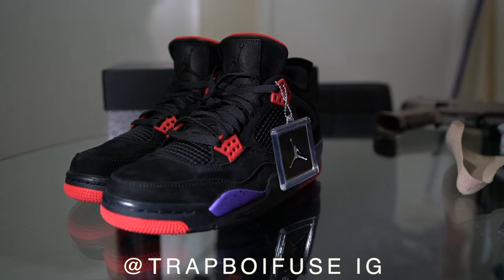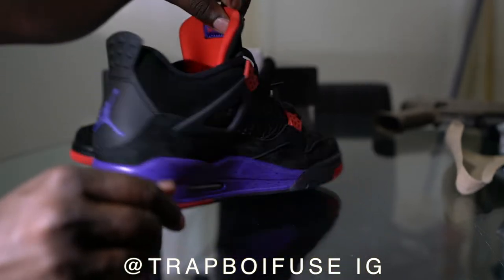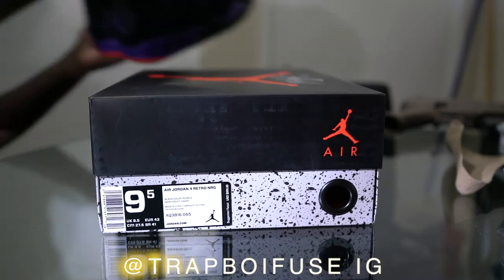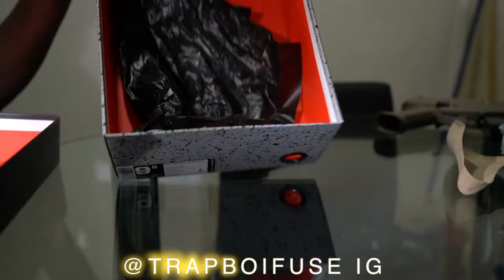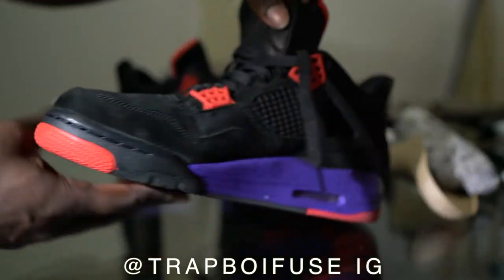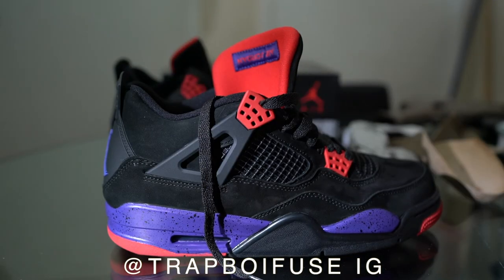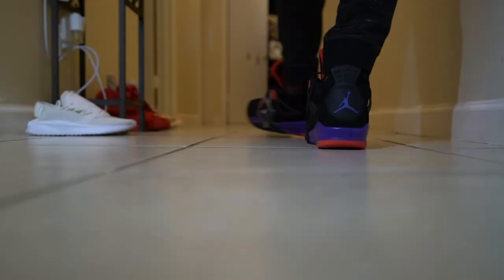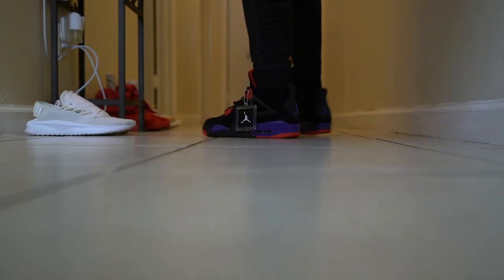AIR JORDAN RETRO 4S RAPTORS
Air Jordan 4 Retro NRG "Raptors"
Release Date: 08/18/18
Color: Black/University Red/Court Purple​
Style #: AQ3816-056​
Price: $200